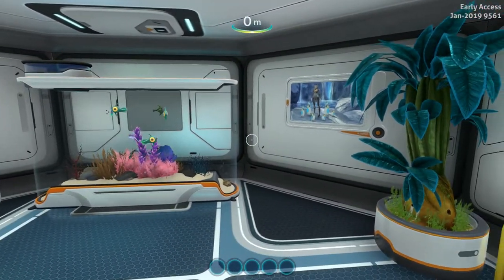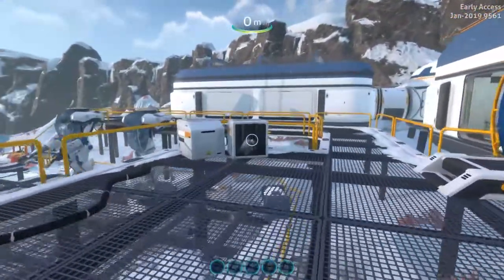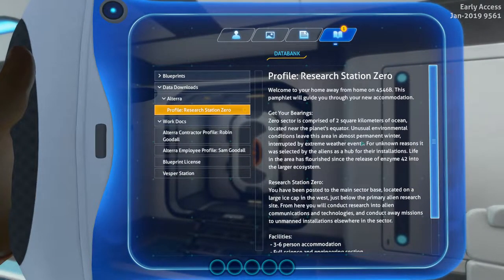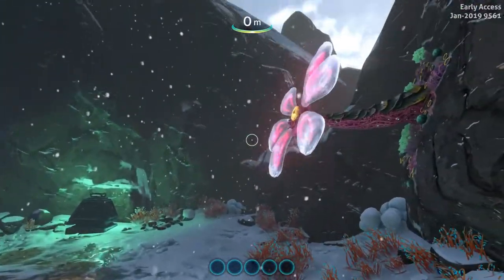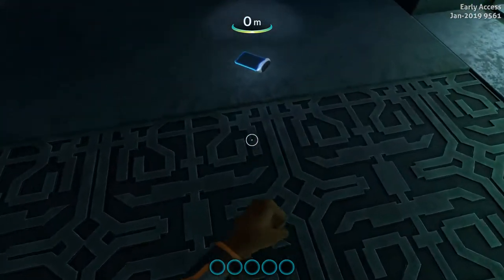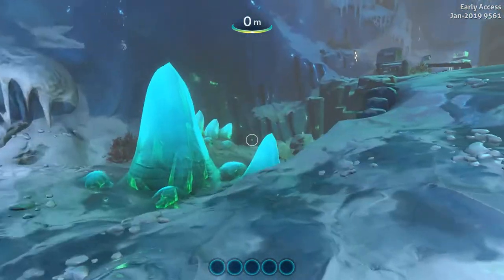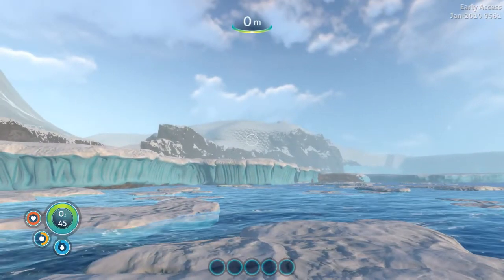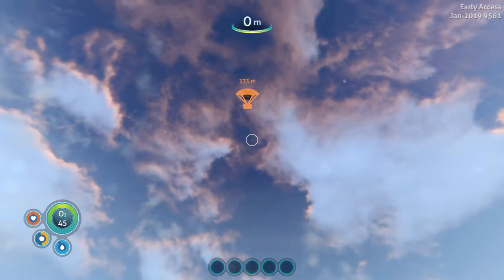The Ocean Is A Scary Place - Subnautica Below Zero - 01